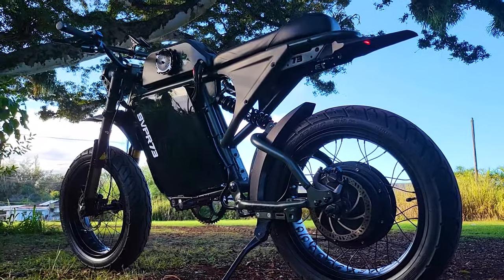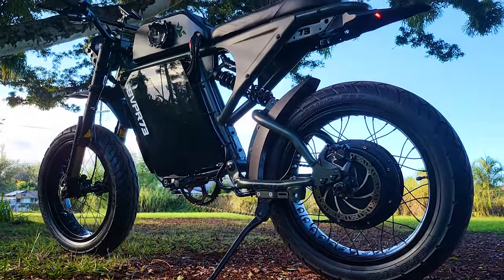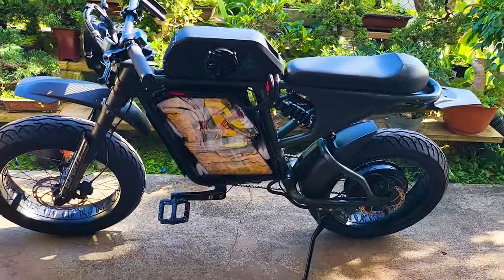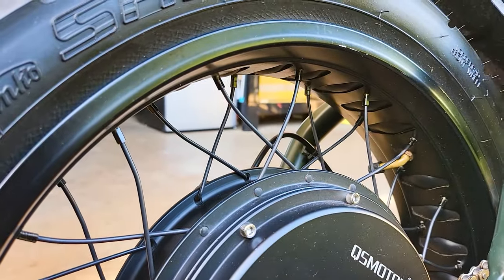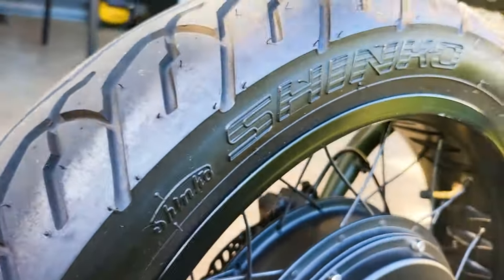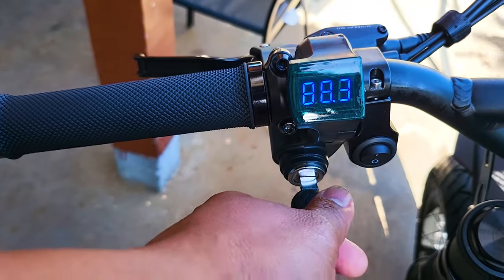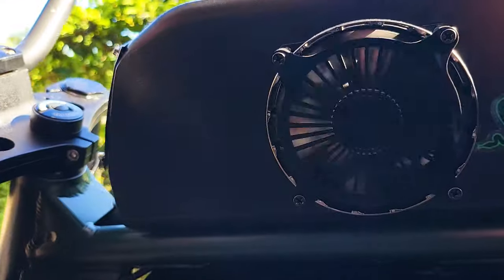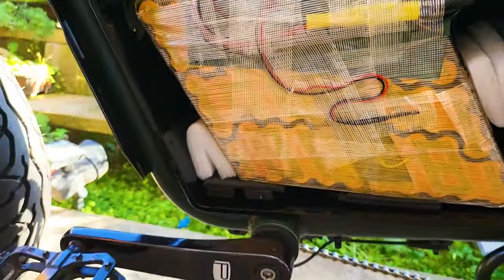The best electric bike Super 73 RX DIY MOD!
This build it fire! I don't think Super 73 can replicate this!